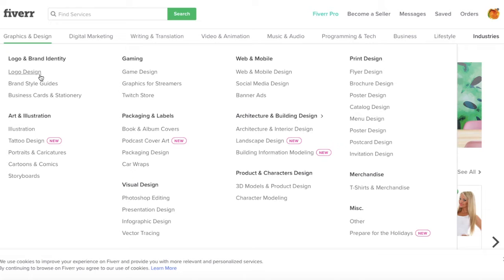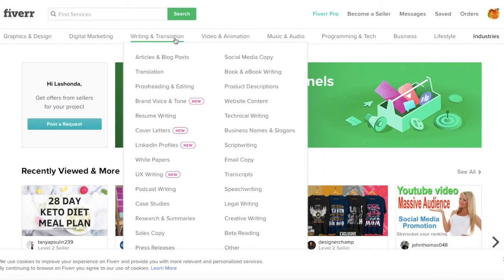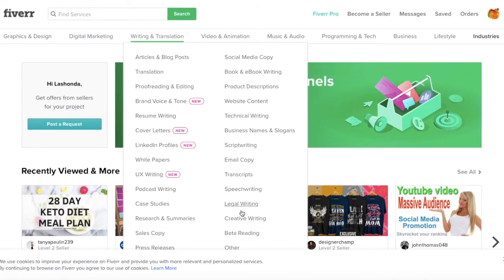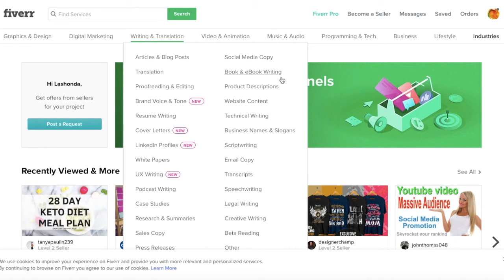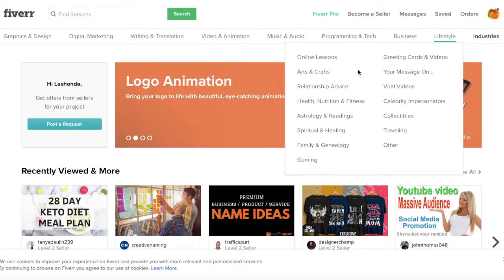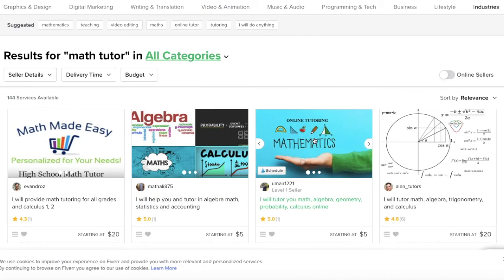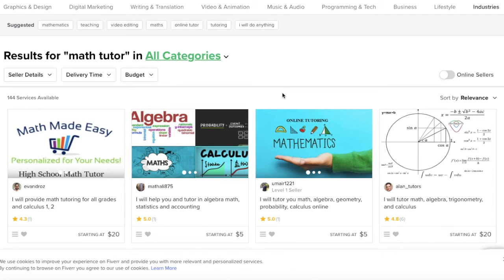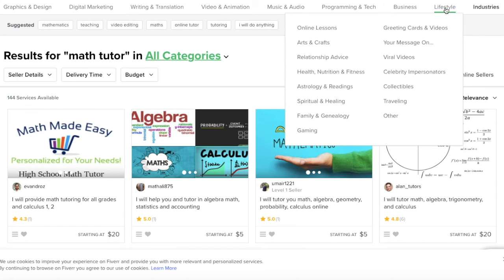8 Easy Gigs to do on Fiverr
Hey Mangos! Today I'm sharing with you 8 Easy Gigs to do on Fiverr.com. This is another way you can generate income if you are in the market.  Let me know what you think. Enjoy the video!

⚡️If you like this video and it helped you out.

⚡️Before you buy online be sure to sign up with Rakuten (formerly known as ebates) and Honey to get even more discounts.

*My eBay store

Ebay tools I use:

*Try Amazon Prime for 30 days free
*Try Audible and Get Two Free Audiobooks

Clear bags used in this video: 100 - 12 x 15" Poly Clear Plastic T-Shirt / Apparel Bags 1 Mil 2" Back Flap Lock

*Poly mailers

*Apple MacBook Air (13-inch Retina display, 1.6GHz dual-core Intel Core i5, 128GB) - Silver

*100 Count - 12 X 18 Self Seal 1.5 Mil Clear Plastic Poly Bags with Suffocation Warning - Permanent Adhesive by Spartan Industrial (More Sizes Available)

*Clear Heavy Duty Packaging Tape Refill

*Scotty Peeler

*Duck Brand Bubble Wrap

*Goo Gone Original

*Mr. Clean Magic Eraser

*Doordash: drd.sh/lJbskf/

Also, get $10 to shop when you place first order.